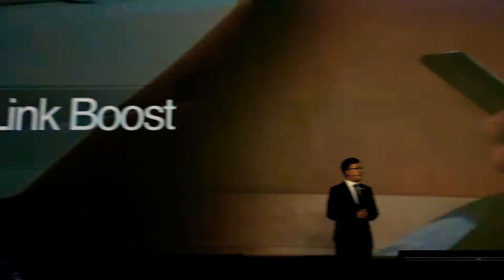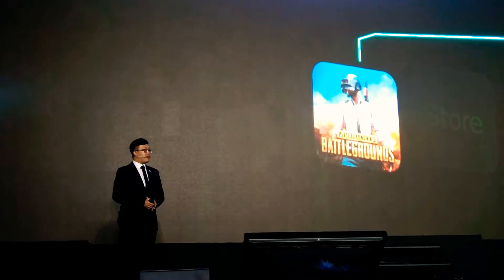Neelofa and Oppo Reno2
he OPPO Reno 10x Zoom key features that were also highlighted include:

An innovative hidden camera complemented by elegant symmetry
Brilliant photography with 10X Zoom
Advanced hardware and software that deliver powerful performance
The OPPO Reno 10x Zoom, with 8GB RAM and 256GB of storage, is sold for RM3,399. You can pre-order the device (available in ocean green and jet black) from now till 17th June 2019. Customers who pre-order will receive free gifts worth RM877 which consist of a smartphone gimbal stabiliser, extended one-year warranty and screen protection warranty.